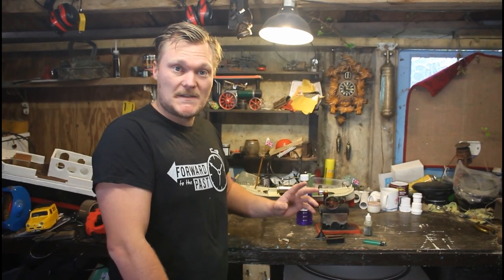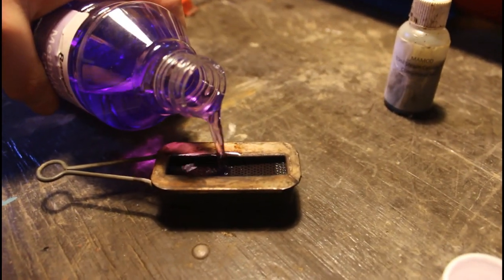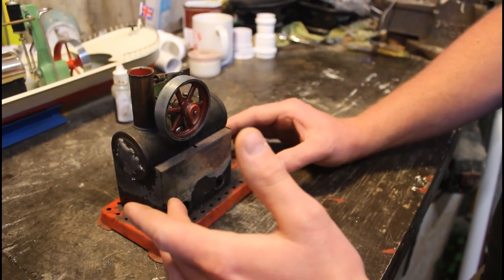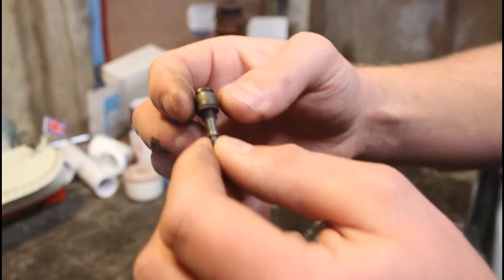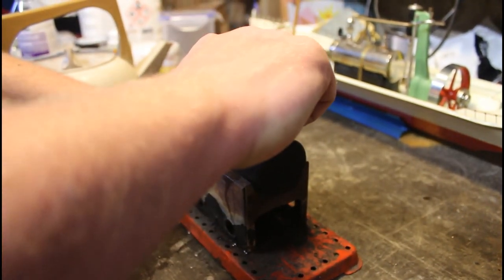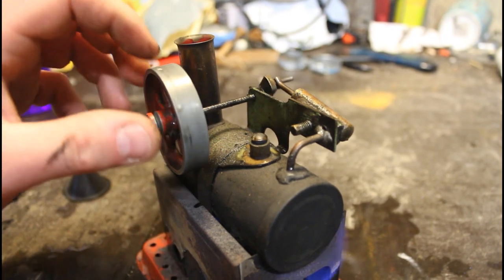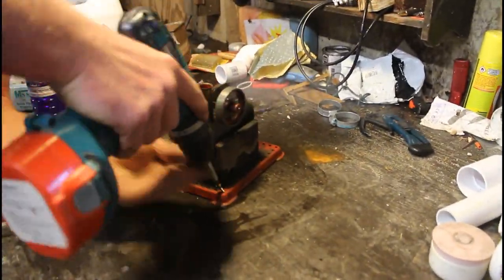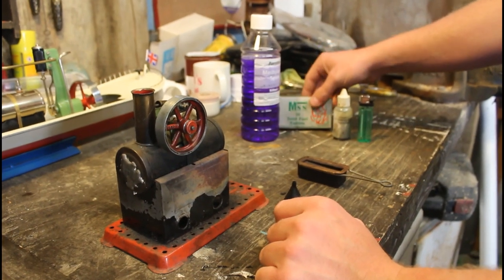mamod stationary steam engine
lovely old steam model, still works!